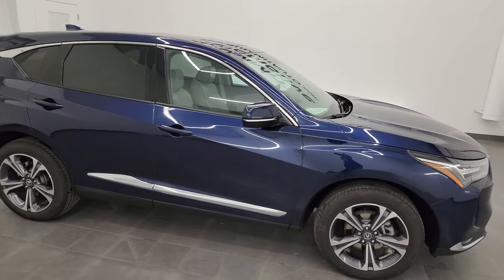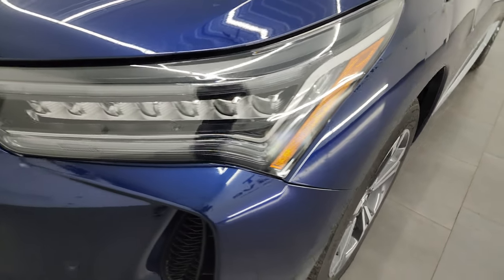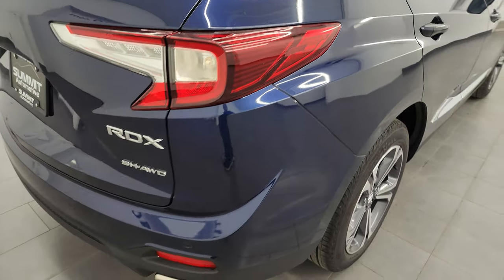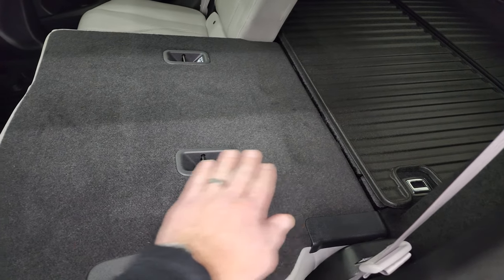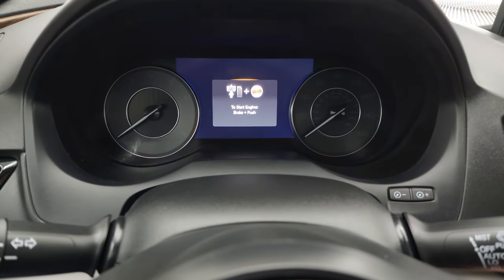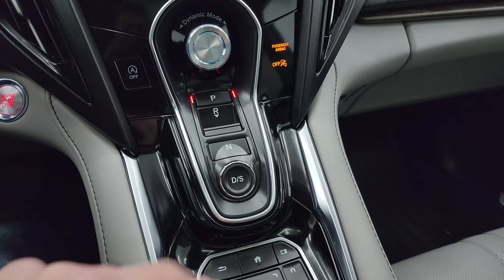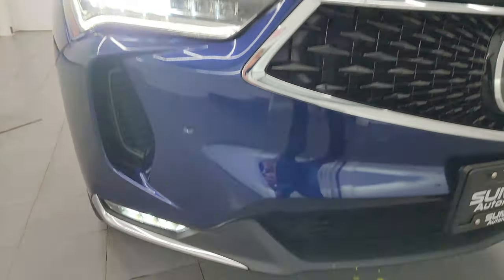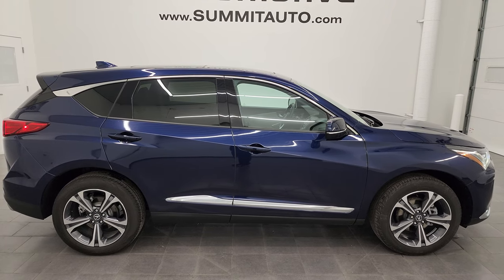2022 ACURA RDX ADVANCE AWD FATHOM BLUE METALLIC 4K WALKAROUND 14116ZA SOLD!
This 2022 ACURA RDX ADVANCE AWD SUV IN FATHOM BLUE METALLIC FOR SALE IN FOND DU LAC OSHKOSH WISCONSIN 54935 is the vehicle we did walk around review of today.

Thank you for checking out this video of this 2022 ACURA RDX ADVANCE AWD SUV IN FATHOM BLUE METALLIC FOR SALE IN FOND DU LAC OSHKOSH WISCONSIN 54935

STOCK: 14116ZA
PRICE: $ 39,999
MILES: 17,330
MAKE: ACURA
MODEL: RDX
VIN: 5J8TC2H74NL008580
LOCATION: FOND DU LAC OSHKOSH WISCONSIN, 54937 TRUCKS ON 41

1 OWNER! CLEAN TITLE HISTORY! 2.0 Liter Turbocharged I4 Engine, 272 Horsepower, 280 LB-FT Torque, Advance Package, SH-AWD Package, 10 Speed Automatic Transmission, All Wheel Drive Four Wheel Drive AWD, Factory GPS Navigation System, Power Panoramic Vista Roof Sunroof Moonroof Sun Roof Moon Roof, Reverse Backup Camera Rearview Camera, Dual Rear Exhaust, 360-Degree Surround View Camera System, Adaptive Speed Control Cruise Control, Blind Spot Monitoring with Rear Cross-Path Detection, Forward Collision Warning System, Lane Departure Warning with Lane Keep Assist, Start / Stop Technology Start/Stop, Non Smoker, Dual Power Air Conditioned Ventilated and Heated Seats, Gray Leather Seats, Bucket Seats, Memory Driver's Seat, 2nd Row Heated Bench Seating, Heated Power Fold-in Power Mirrors with Built-in Directional Signals, Electronic Stability Control Traction Control ESC, Continental Crosscontact LX P235/55 R19 Tires, Painted and Polished Aluminum Rims Premium Wheels, Four Wheel Disc Brakes, LED Fog Lights, LED Headlights, LED Running Lights, LED Tail Lamps, Sonar with Front and Rear Bumper Sensors, Easy Fuel Capless Fuel Fill, Chrome Tipped Exhaust, AM / FM Radio Tuner, Sirius/XM Satellite Radio Capabilities Sirius / XM, Bluetooth, Hands-Free Phone Controls Blue Tooth, Android Auto Compatible, Apple Car Play Compatible, USB Jack Portable Audio Connection, Keyless Entry System, Push Button Start, Power Raise and Close Rear Gate, Rear Window Defroster, Adjustable Height Seatbelts, Driver and Passenger Front Air Bags, L.A.T.C.H. Child Safety System, Side Curtain Air Bags SRS Safety Restraint System, 2nd Row Power Windows, Heated Steering Wheel Multi-Function Steering Wheel Controls, Homelink System with Three Programmable Buttons for Garage Doors, Lighting Systems & Security Systems, Compass, Outside Temperature Display and Mileage Display, Dual Multi-Zone Climate Control , Fold Down Rear Seats, Heads up Display, Factory All Weather Floormats, Wireless Cell Phone Charge Pad, Woodgrain Dash And Door Trim, Air Conditioning AC, Cruise Control, Power Locks, Power Windows, Automatic Headlights Autolamp, Tilt/Telescope Steering Wheel, 4 Year / 50,000 Mile Remaining Bumper to Bumper Warranty, Whichever comes first, 6 Year / 70,000 Mile Remaining Powertrain Factory Warranty, Whichever Comes First, Fathom Blue Metallic, Very very clean inside and out! This is one of the sharpest 2022 Acura RDX suvs we have ever had on our lot! Make your move before this super clean 4wd is gone!